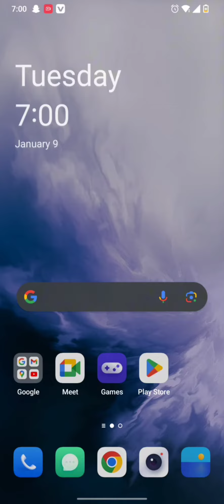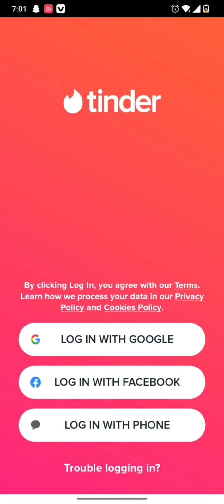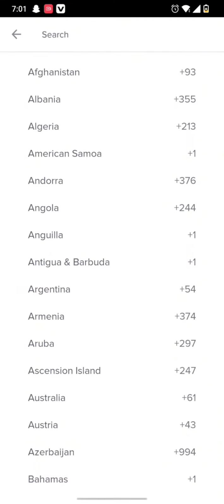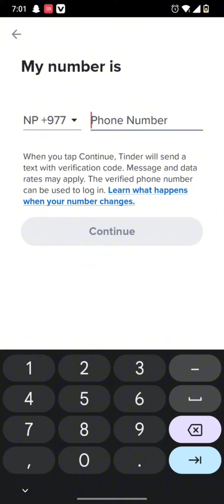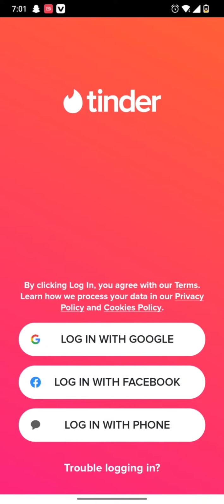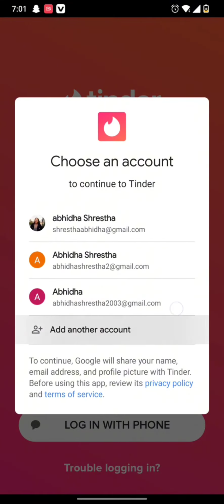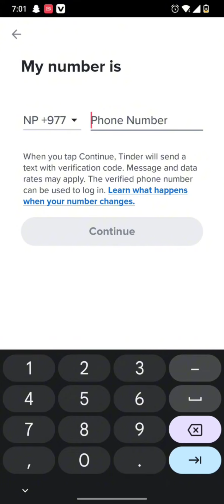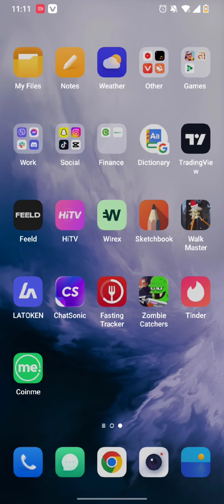How to Login Tinder Without Phone Number 2024? Tinder Login Online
Unlock the flexibility of Tinder login without relying on a phone number! Our step-by-step tutorial guides you through alternative methods for seamless access to the dating app. Watch now to explore new login options and enhance your Tinder experience!